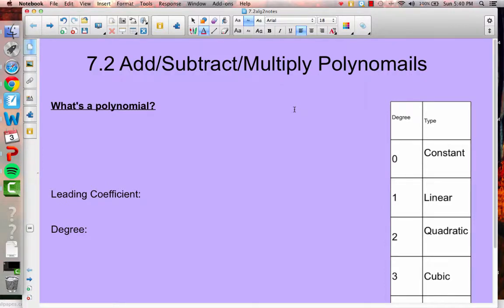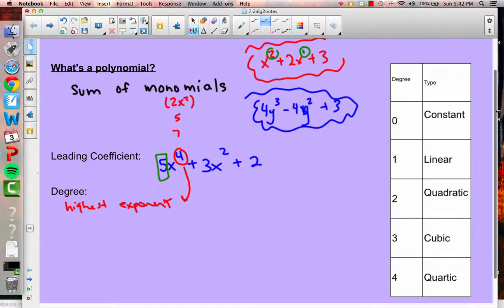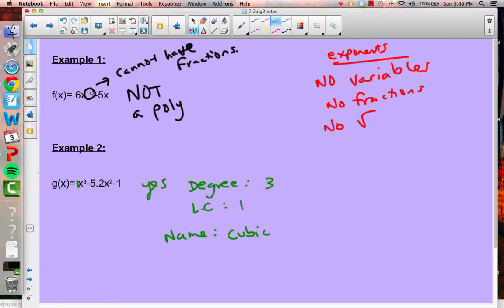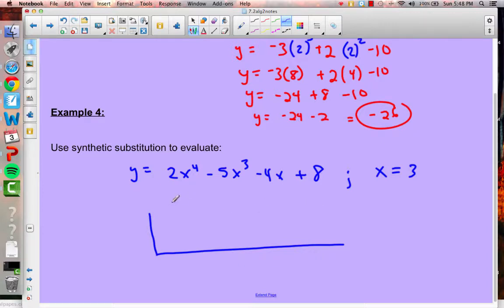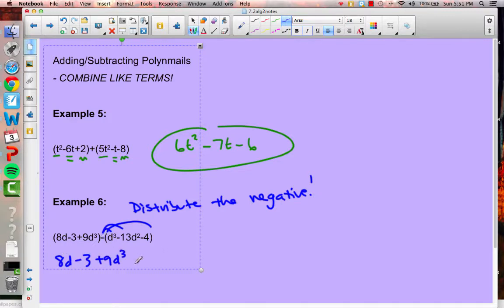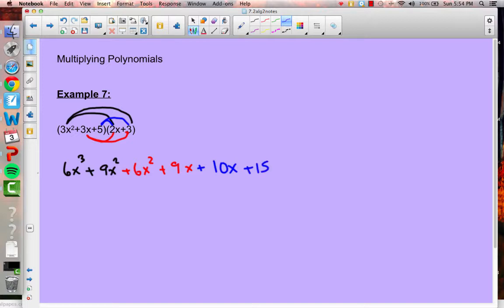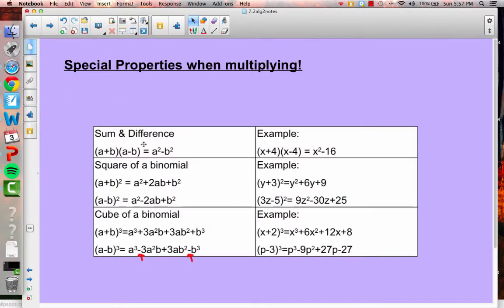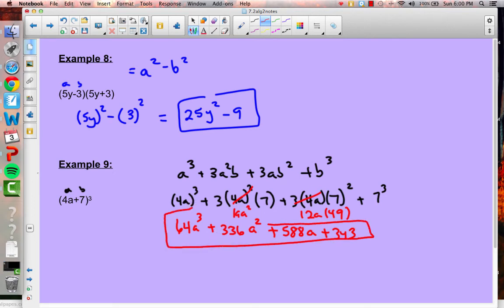7.2 alg2 notes